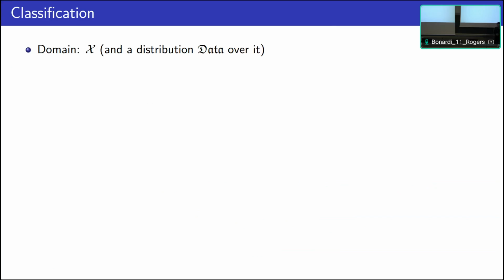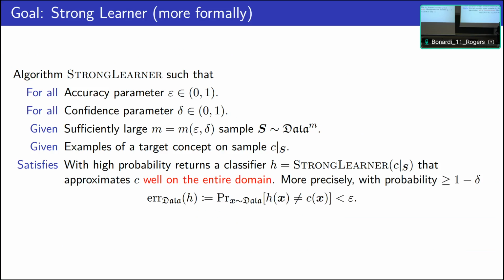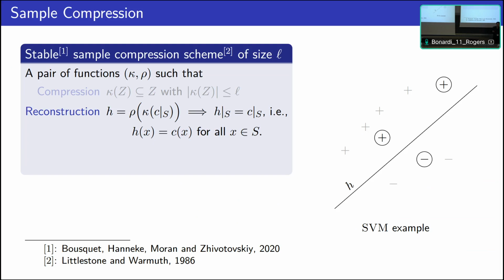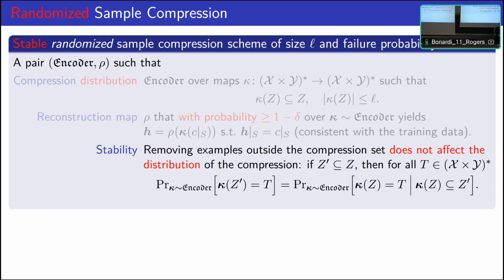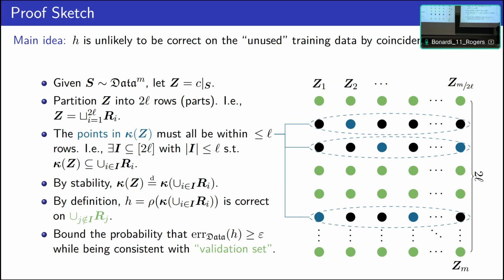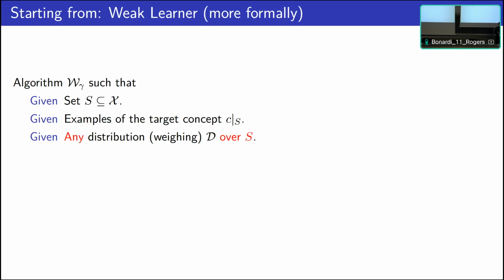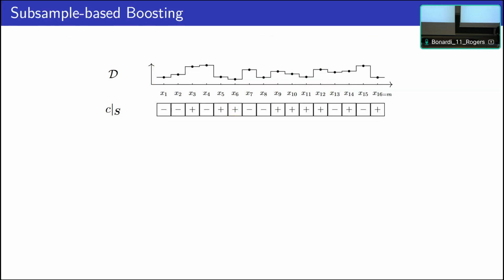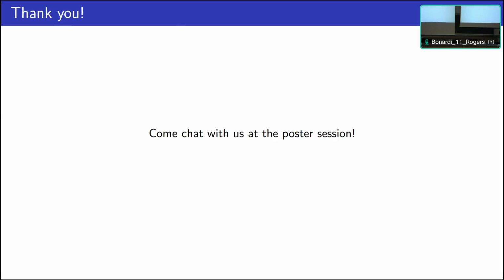[ALT 2025] Boosting, Voting Classifiers and Randomized Sample Compression Schemes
Boosting, Voting Classifiers and Randomized Sample Compression Schemes
Arthur da Cunha (Aarhus University), Kasper Green Larsen (Aarhus University), Martin Ritzert (Georg-August Universität Göttingen)